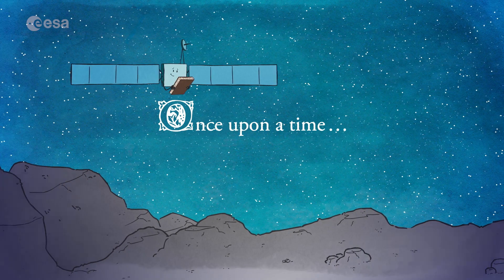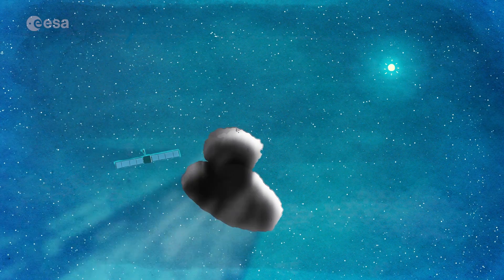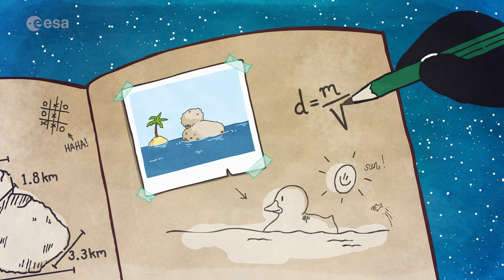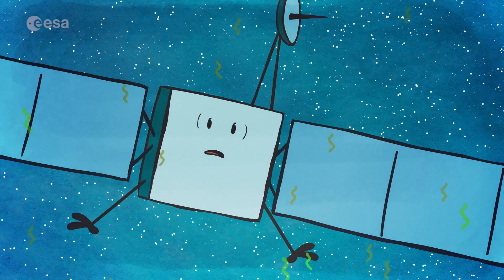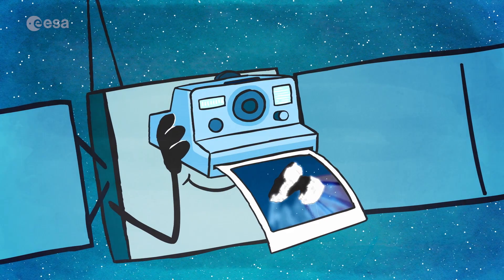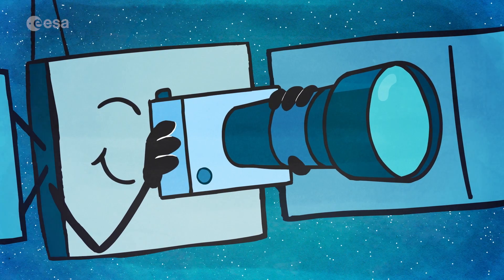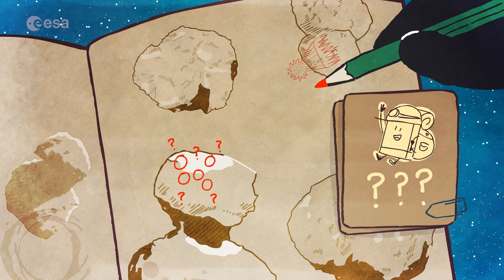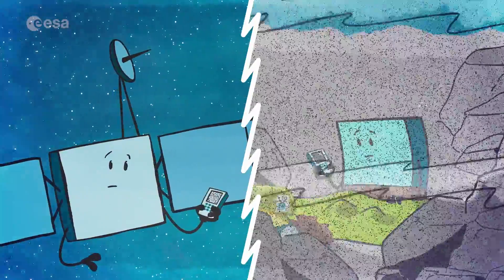Once upon a time... Living with a comet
Rosetta tells us what she's learned in her first year studying Comet 67P/Churyumov-Gerasimenko, and Philae wakes up from hibernation.

Credits: ESA